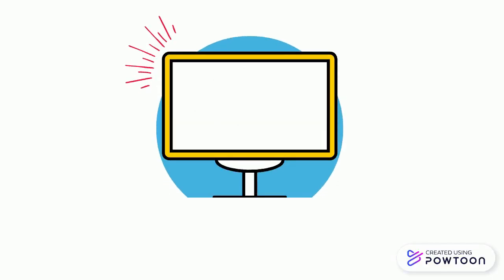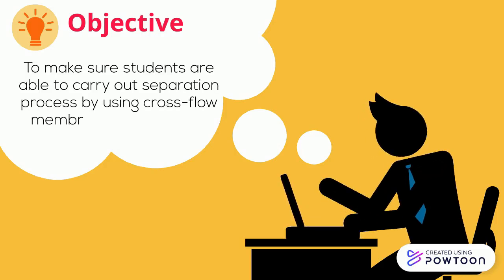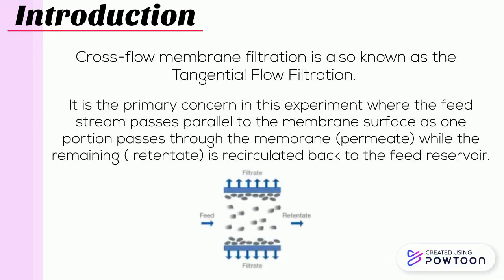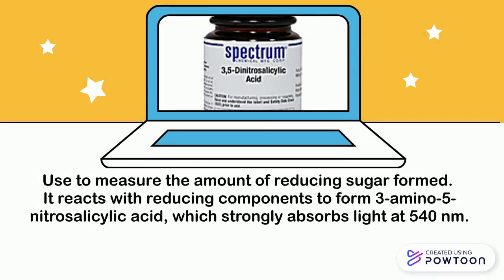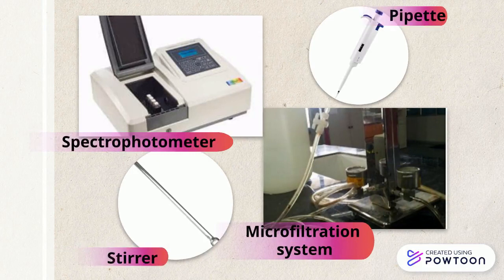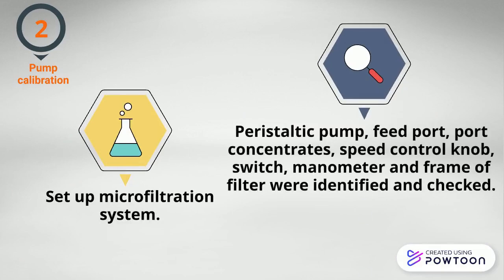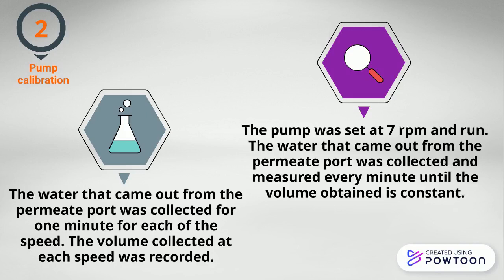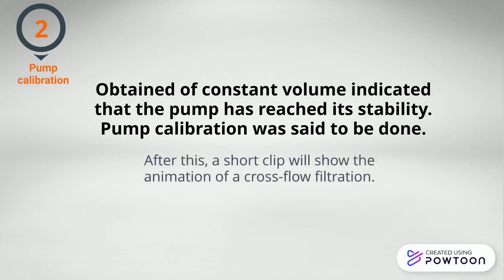Exp 3 part1